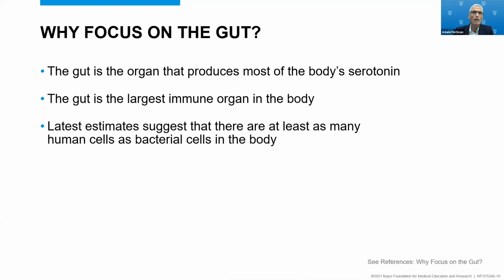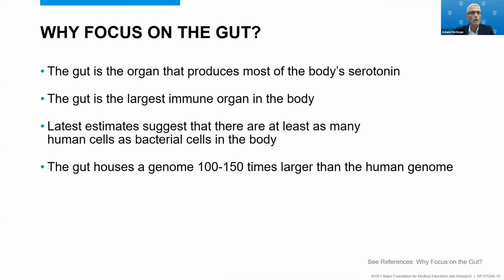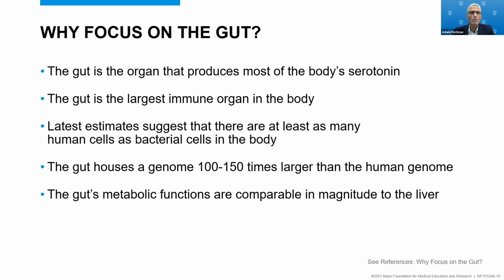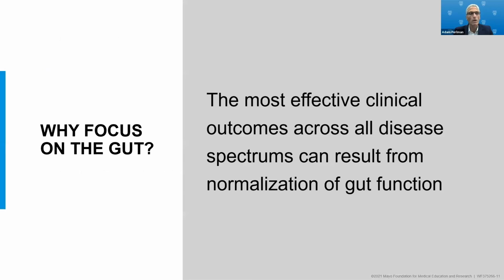Gut Check | Conference Preview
Adam I. Perlman, MD, discusses the importance of "gut" health and the role the gastrointestinal tract plays in many chronic diseases.